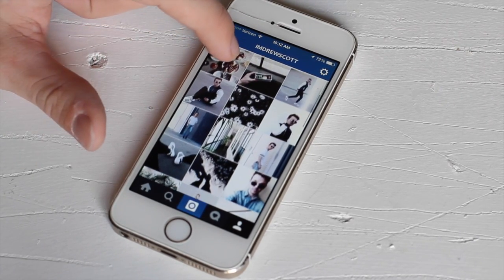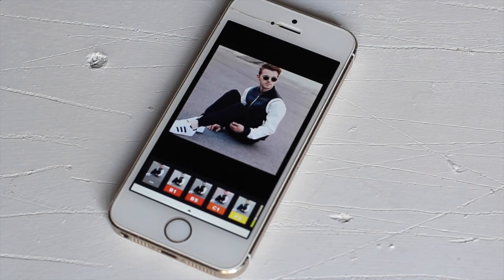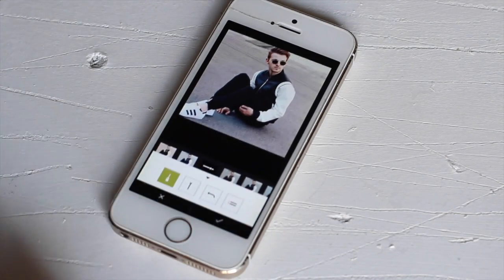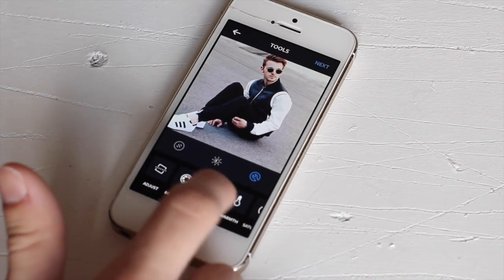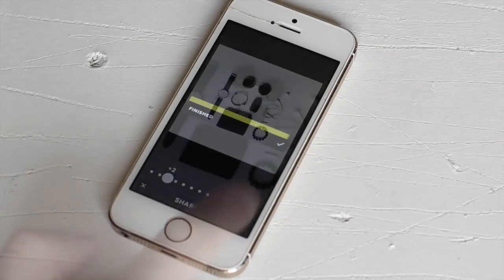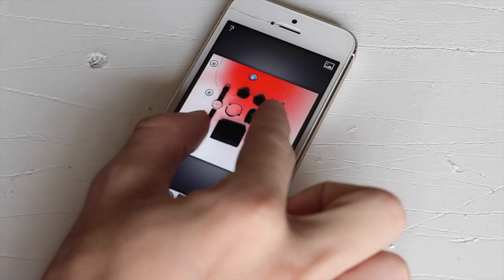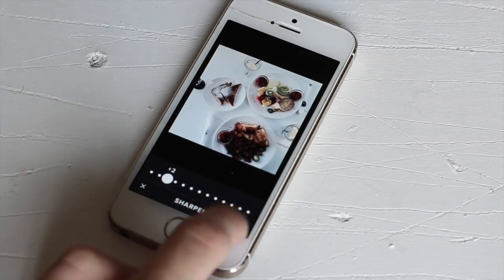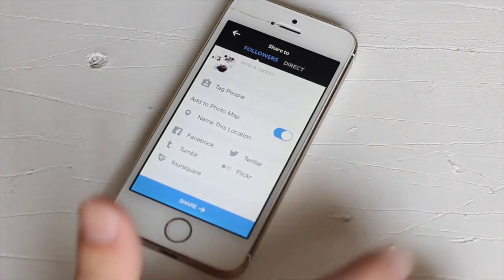How I Edit Minimal Instagram Photos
• Are you following my blog?